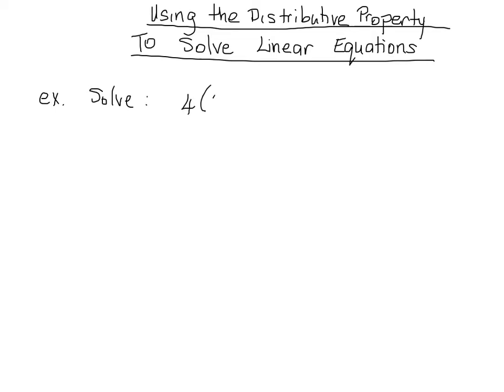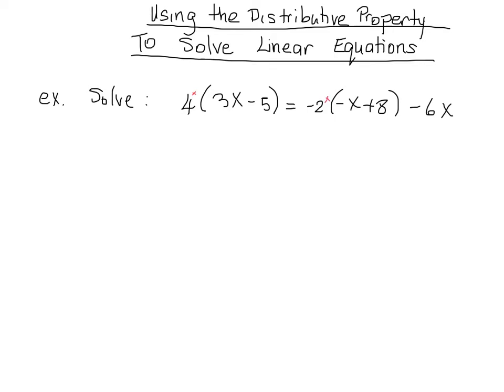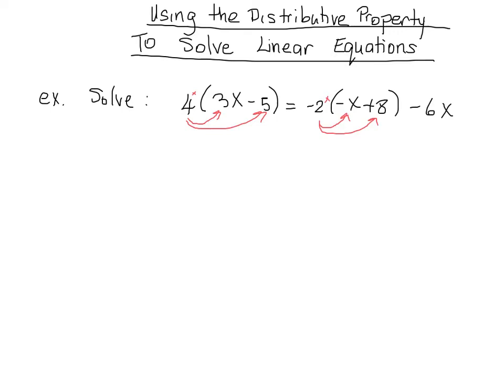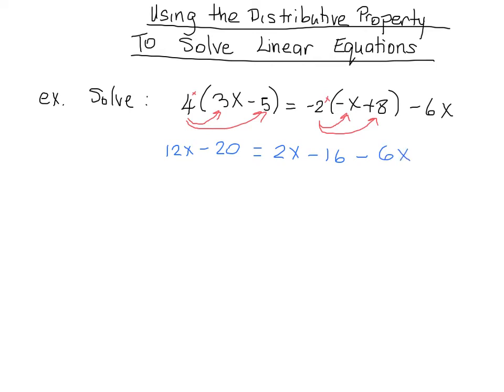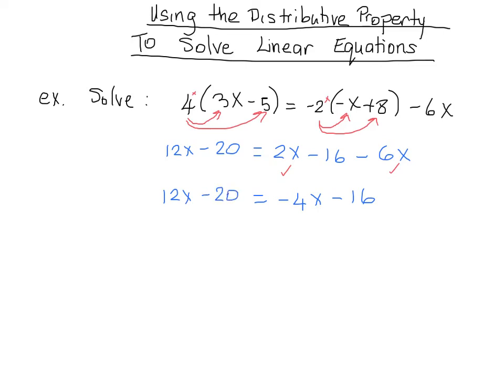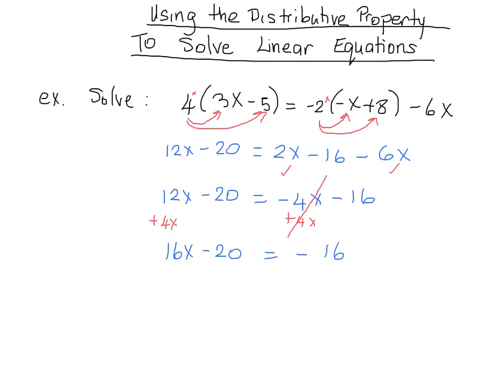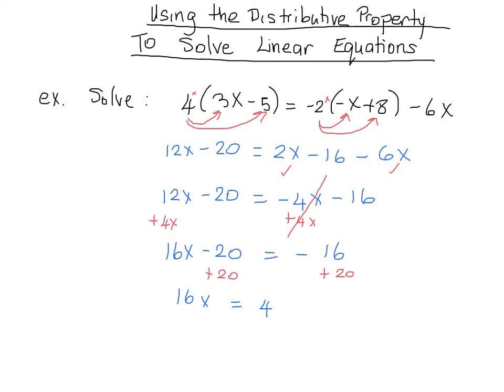Multiple Step Linear Equation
How to use the distributive property to help us solve a linear equation that appears to be difficult